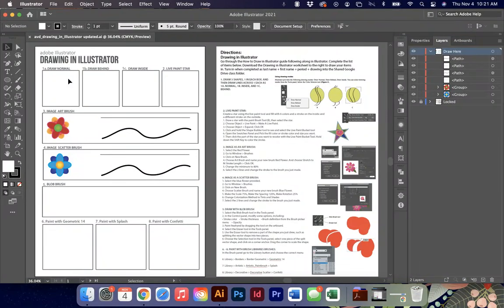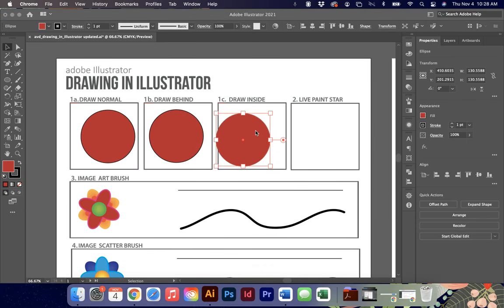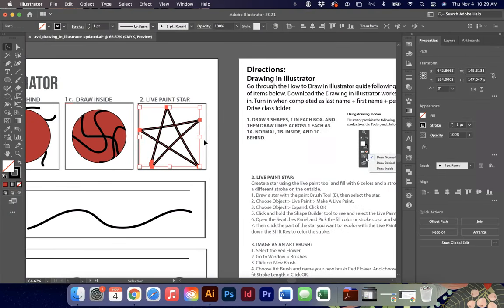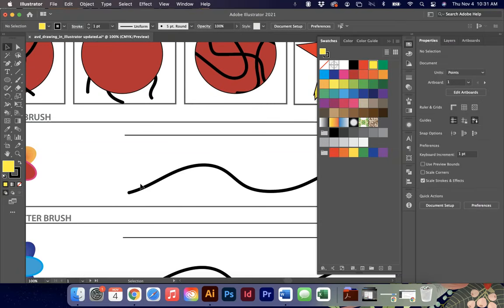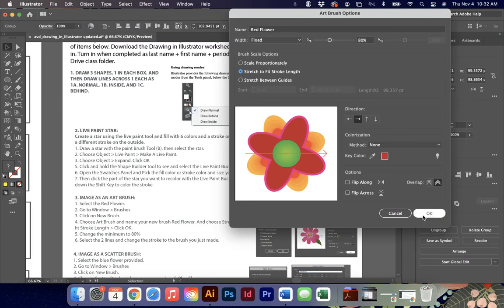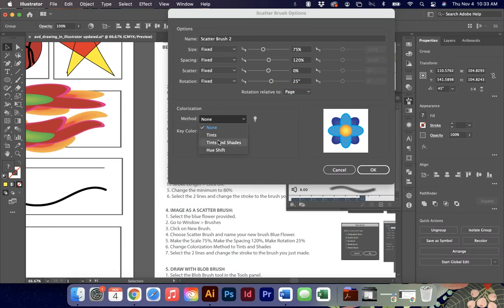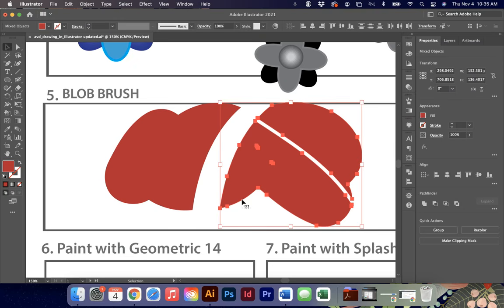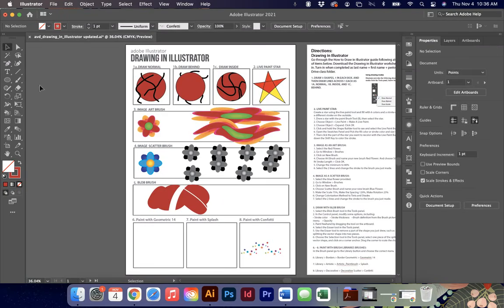Drawing in Illustrator updated